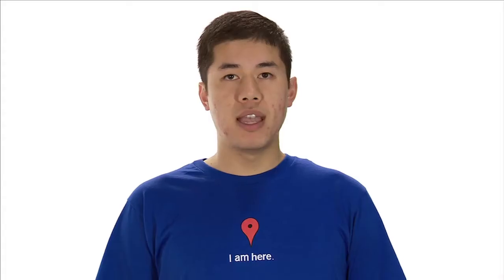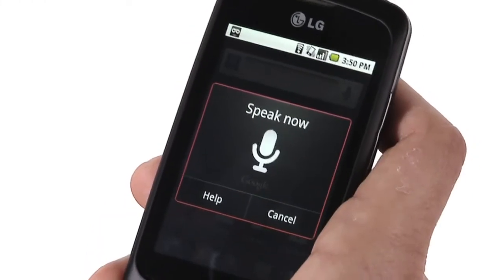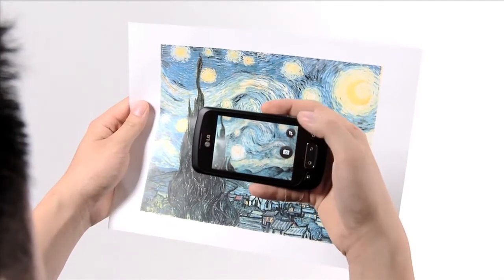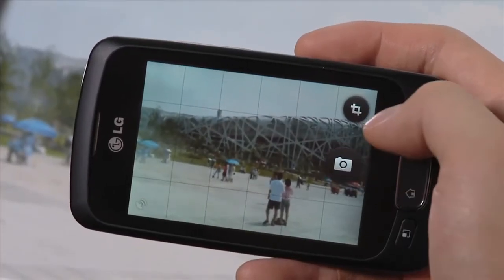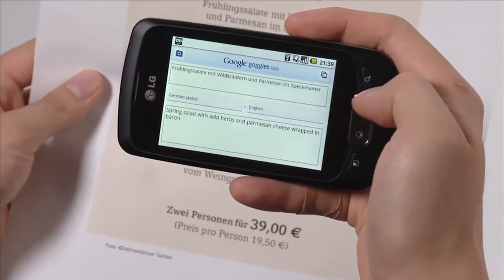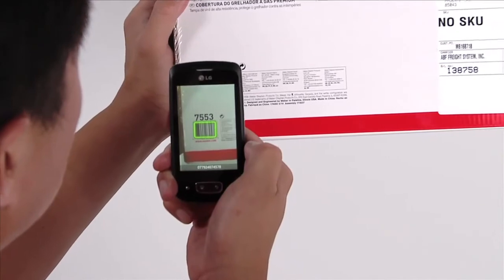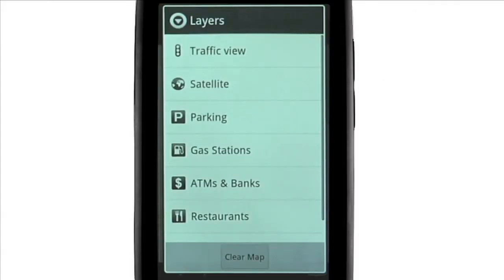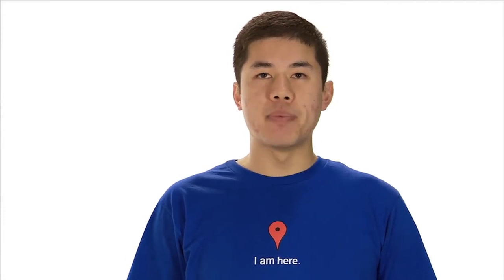LG Optimus one P500 - Launch 5 Google Mobile Services Excel